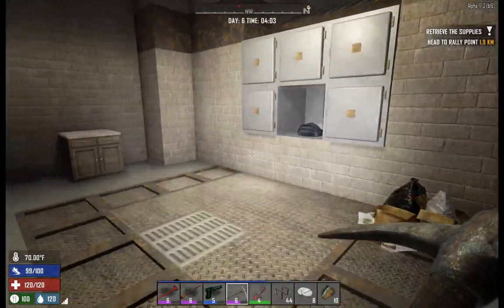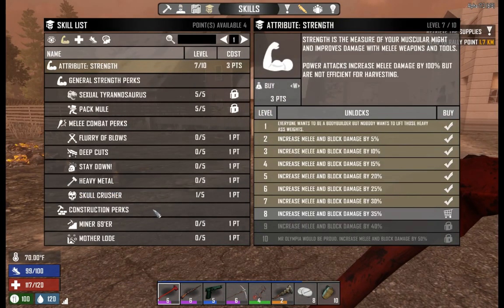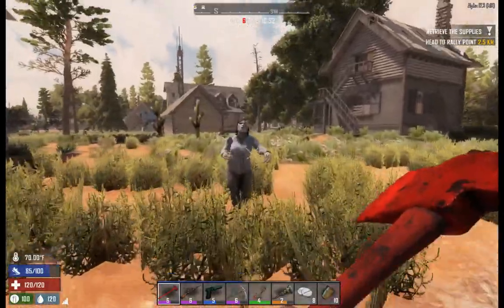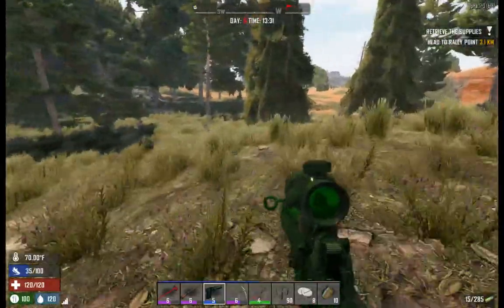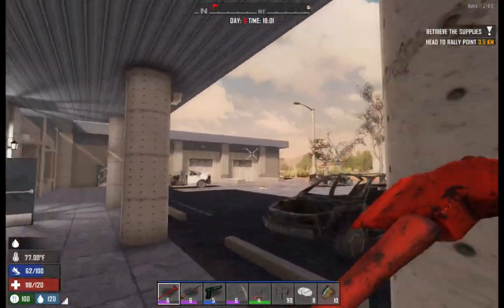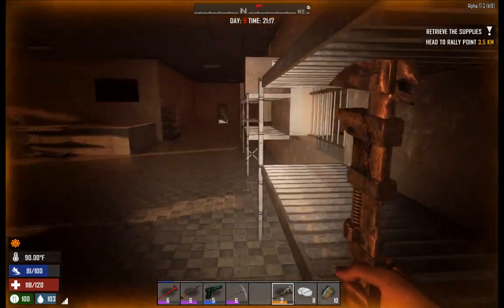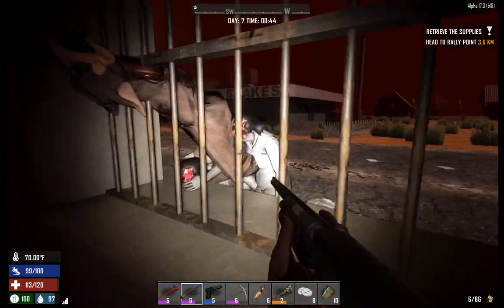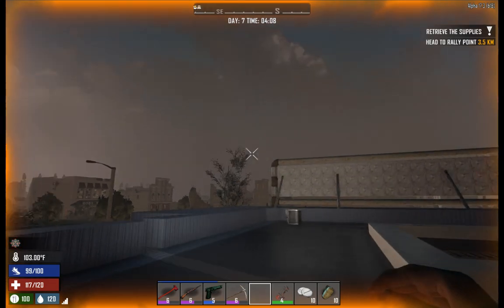7 Days to Die Horde Night every night Day 6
The trailer has seen better days, time to move on.
7 days to die A17.3 gameplay with commentary.